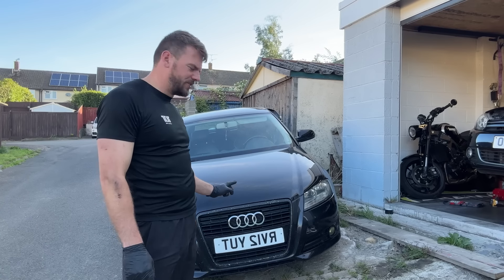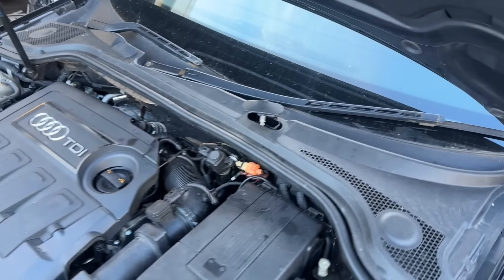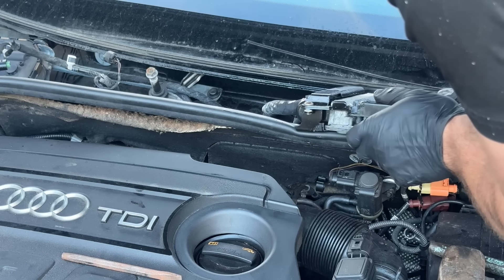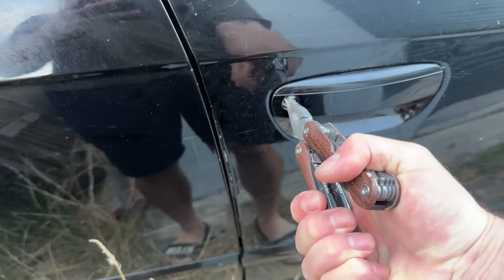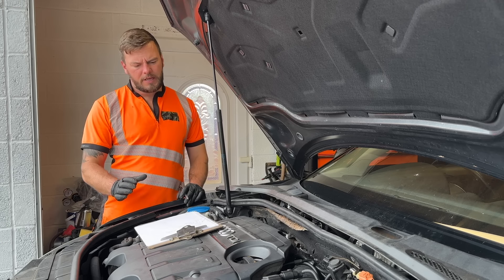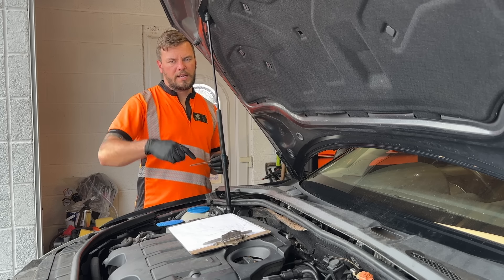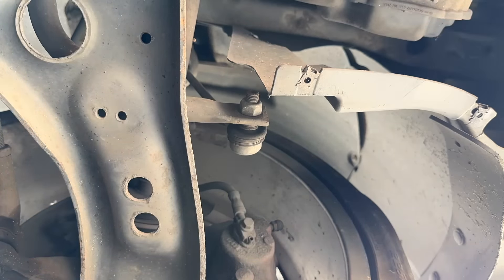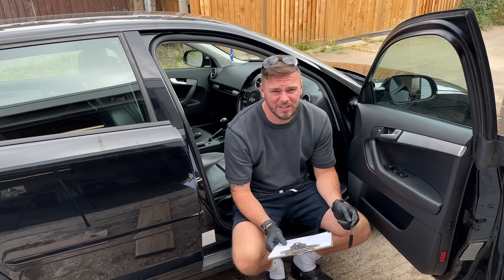S1 E2 - Auction Purchase, Can I Make A Profit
In this video i purchase my second auction car in hopes to make a profit, This is my Audi A3 which was a challange as it didnt come with keys so was a gamble if the engine was even any good

we had a few repairs to do nothing major, drivers window and rear window wouldnt work from drivers switches so ended up repairing the wiring loom

sold for £1,800 in the end